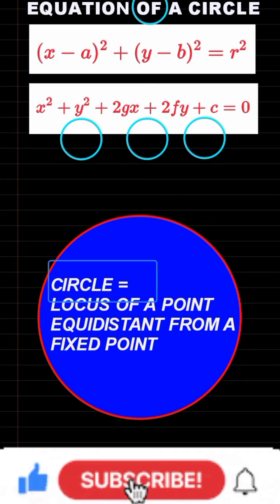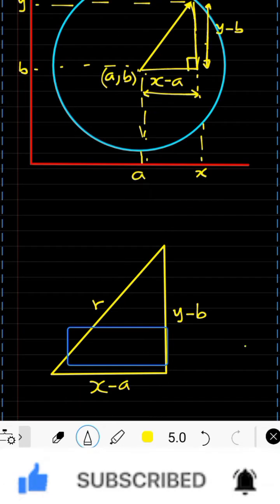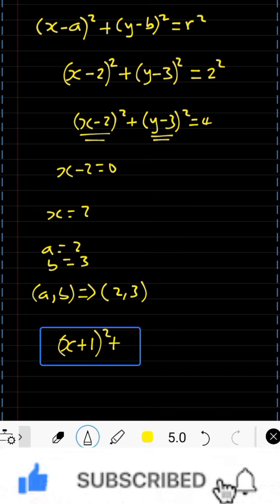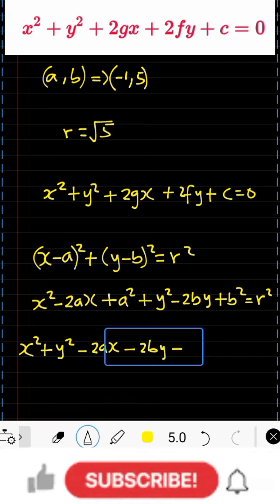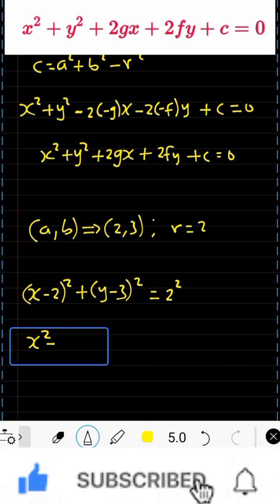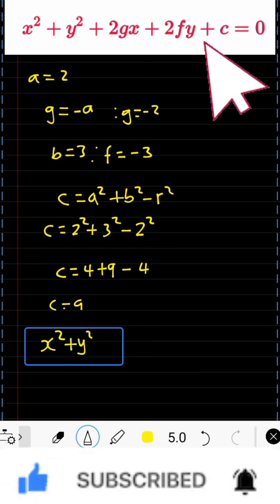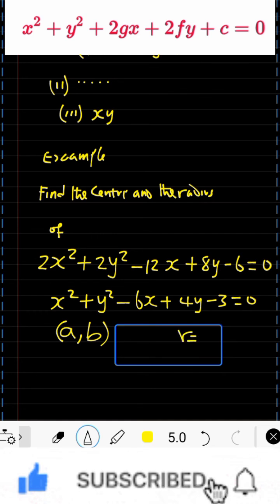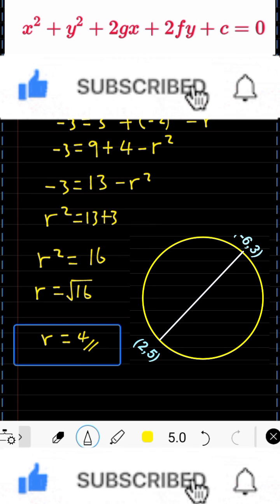EQUATION OF A CIRCLE + SOLVED EXAMPLES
WITH SOLVED EXAMPLES